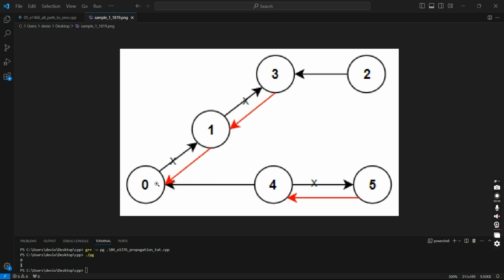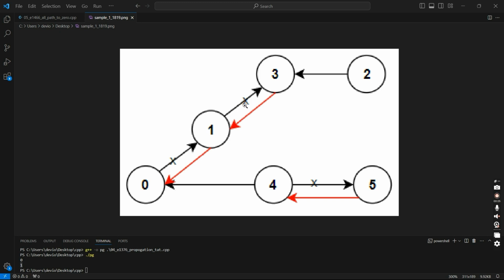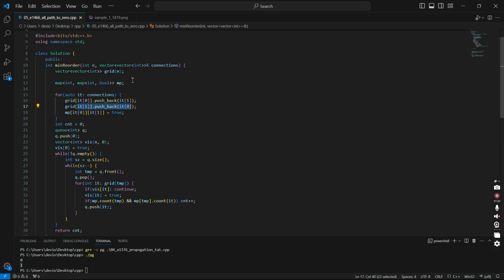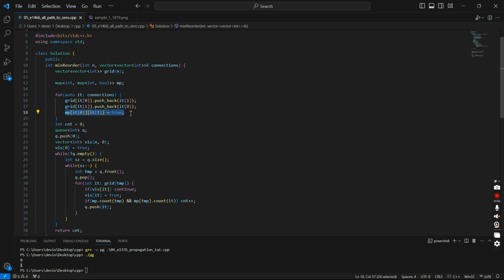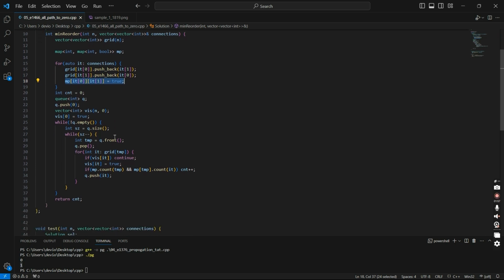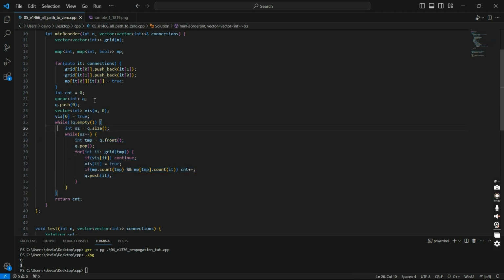Leetcode 1466 | Reorder Routes to Make All Paths Lead to the City Zero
🌟 Highlights:
- Solve Using LeetCode Lab 👨‍🚀
- 7 hours of condensed, value-packed learning!
- 20 Patterns with actionable templates.
- 10 Sections covering foundational to advanced concepts.
- 6 Problems/Pattern for hands-on practice.
- 120+ Problems curated from LeetCode! 🏆

Join the Course Now! ➡️